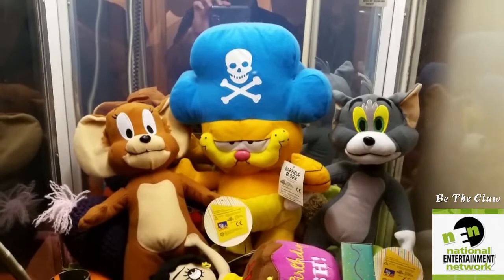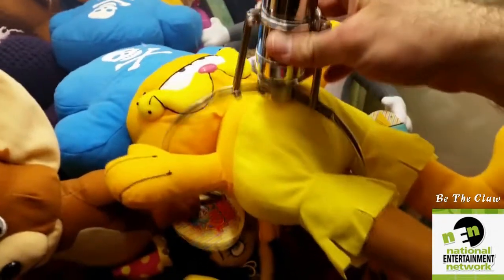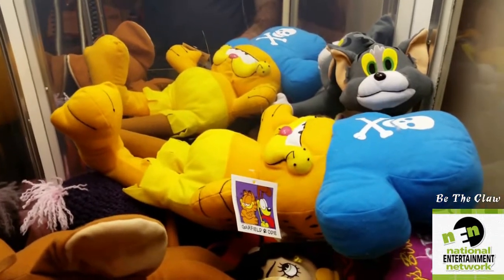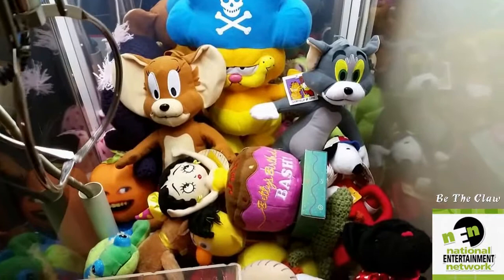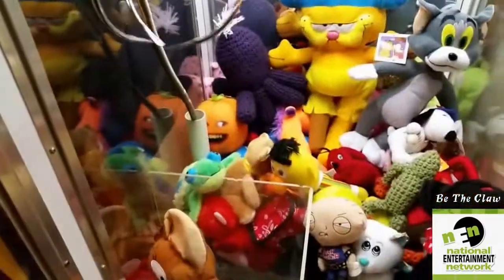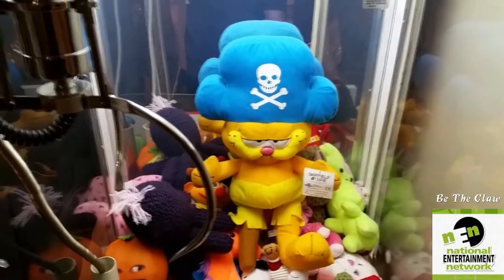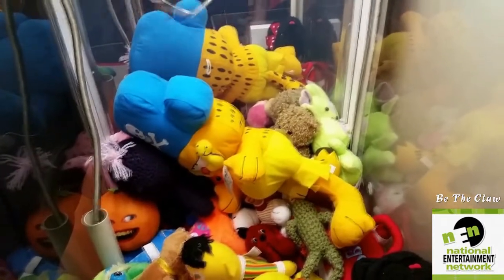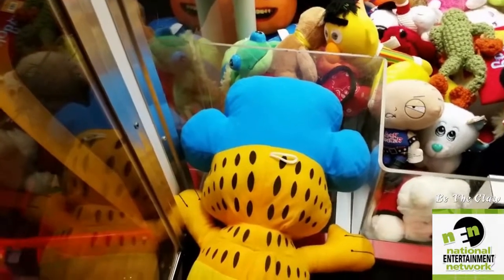Skill Crane 137: Garrrfield! (how to win plush toys from claw machines)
Allen Kevorkov from BeTheClaw.com and offers tips and tricks for winning Tom & Jerry, as well as a Pirate Garfield from Sugarloaf skill cranes, found in Walmarts, K-marts, Denny's, Supermarkets, and other locations. BeTheClaw.com is a website for claw machine fans and anyone who is interested in arcade skill cranes. Check it out and also visit us on Facebook at Facebook.com/BeTheClaw or Twitter @BeTheclaw.